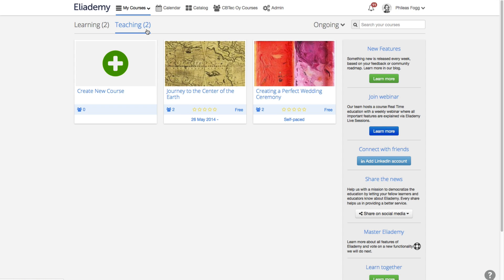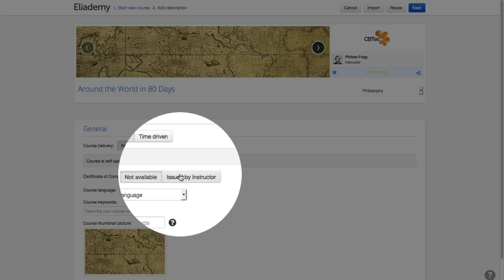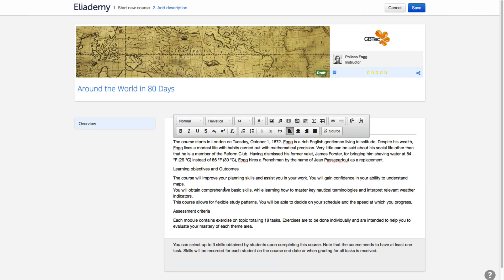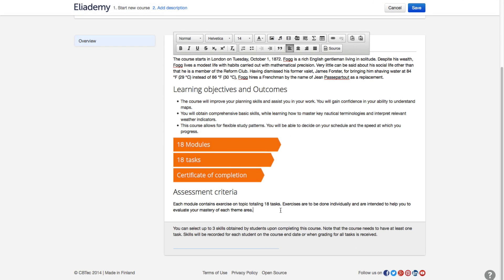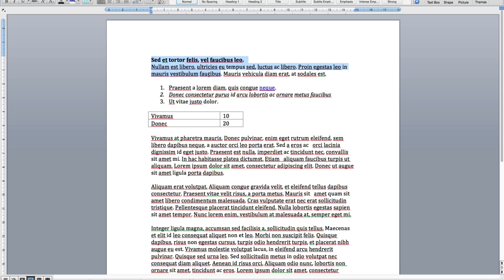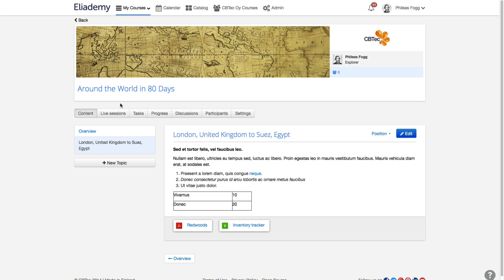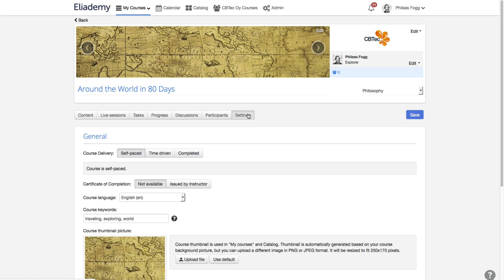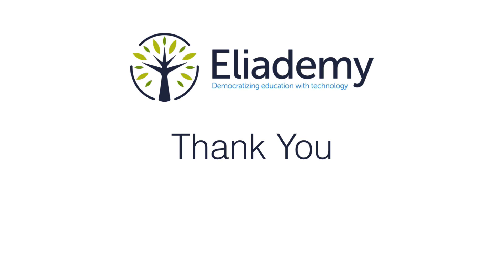How to Create a Course | Eliademy 2 Minutes Lesson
We have prepared a new 2 Minutes Lesson that explains how you can create a course.

Eliademy is a free online classroom that allows educators and students to create, share and manage online courses with real-time discussions and task management.